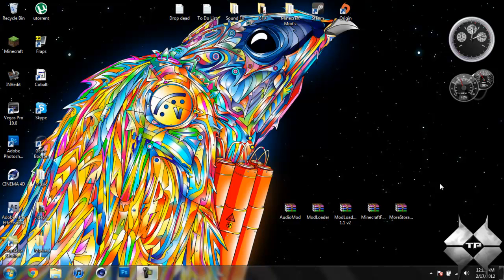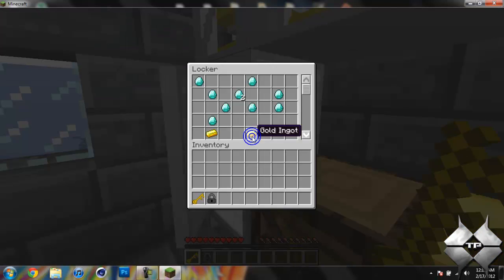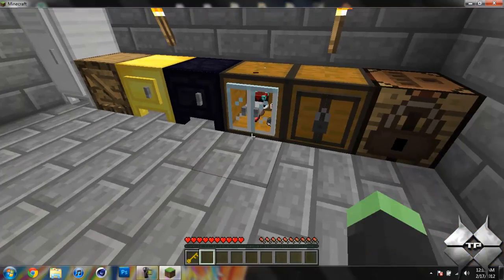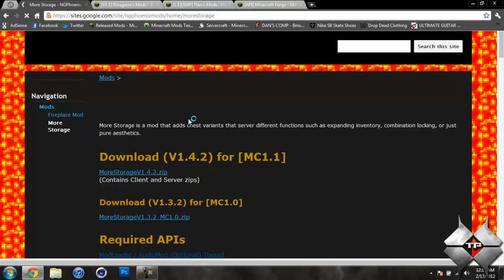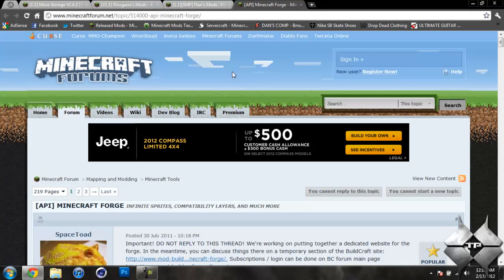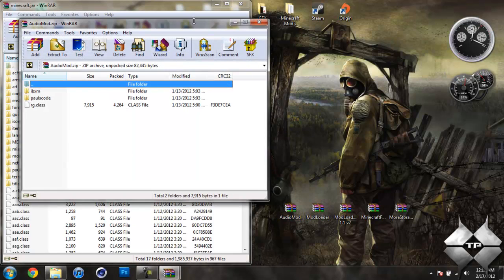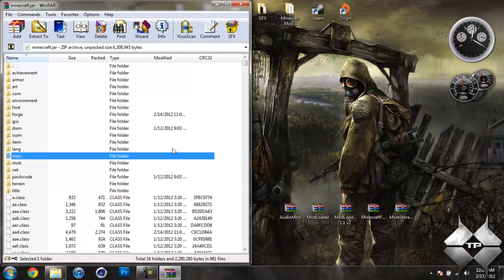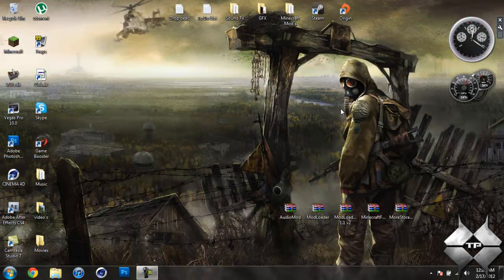Minecraft 1.1 - How To Install The More Storage Mod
This mod adds more storage options to minecraft! It adds shelves, cabinets, safes, and lockers, as well as a locksmith workbench to create keys and locks for the storage options!